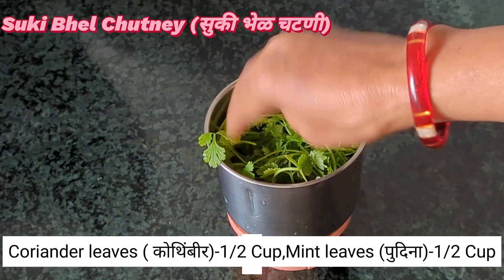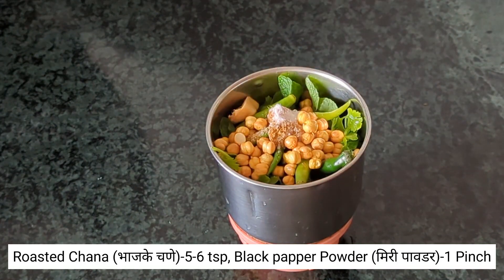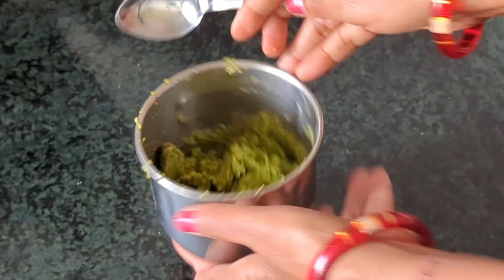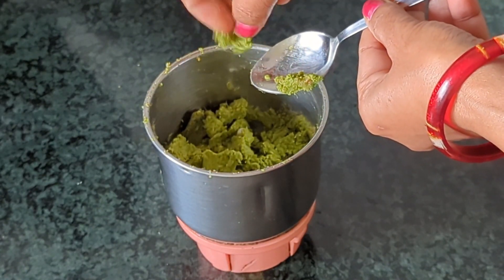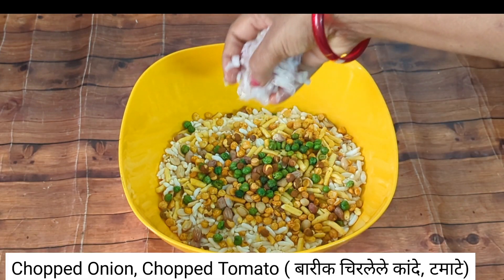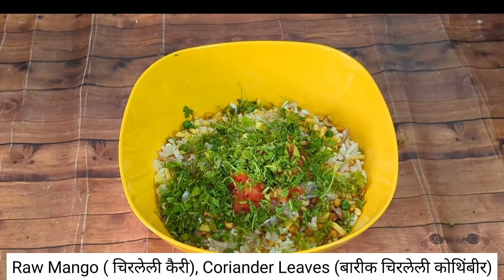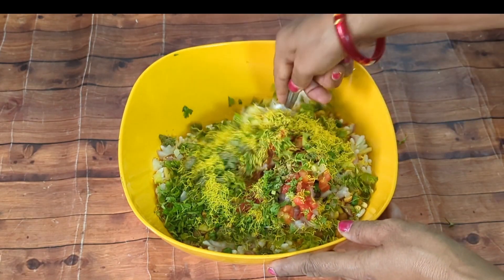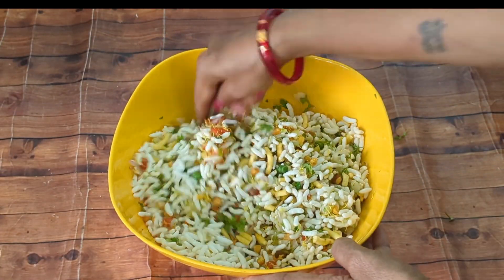चटपटीत सुकी भेळ | Sukhi Bhel With Suki Chutney | Dry Bhel | Street Food Recipe | Chaat Recipe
Ingredients for Suki Dry Bhel With Chutney :
Suki Bhel Chutney :
Spicy Green Chilli - 4-5
Less Spicy - 2
Ginger - 2-3 Pieces
Roasted Chana - 5-6 tsp
 Black Papper Powder -  1 Pinch

For Bhel
Murmure - 4 Cup
Farsan,Roasted Peanuts
Spicy Dal ,Roasted Peas
Roasted Chana
Chopped Onion ,Tomato
Raw Mango ,Coriander Leaves
Chaat Masala 1/2 tsp
Barik Shev , Boiled Potato-1
Shevpuri Papdi